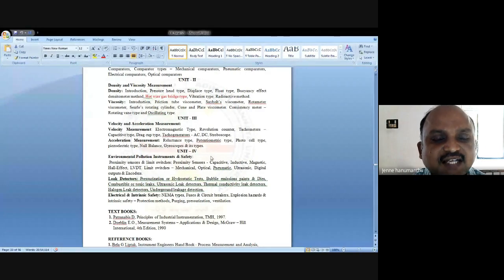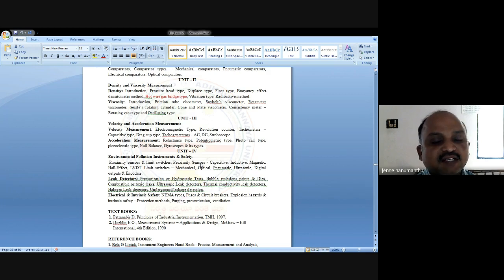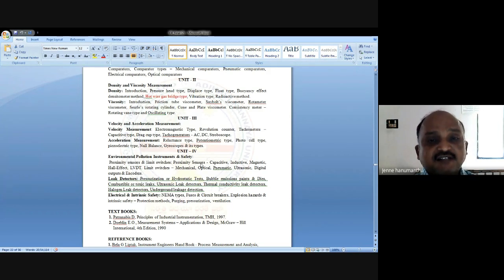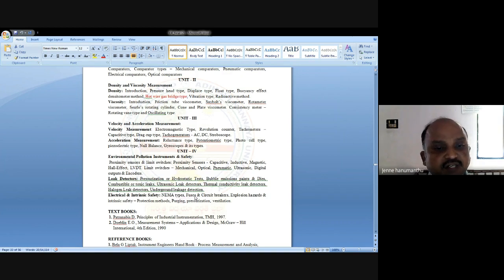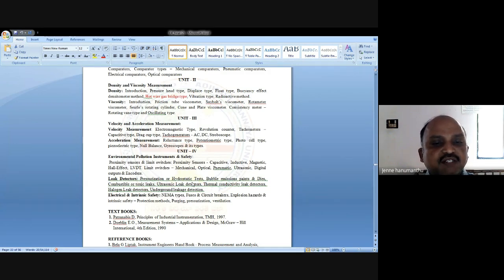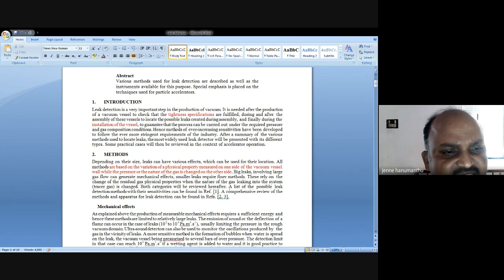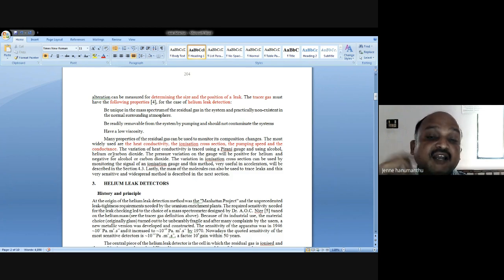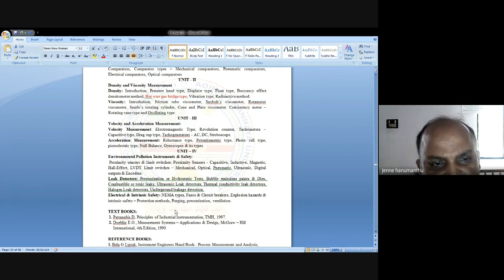piezoelectric type accelerometers